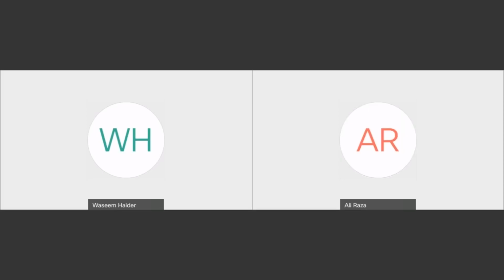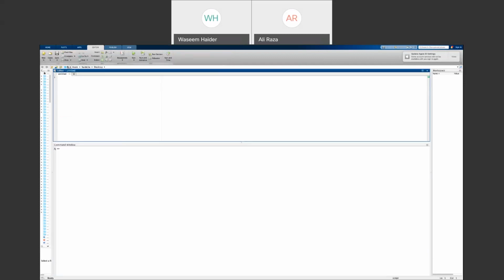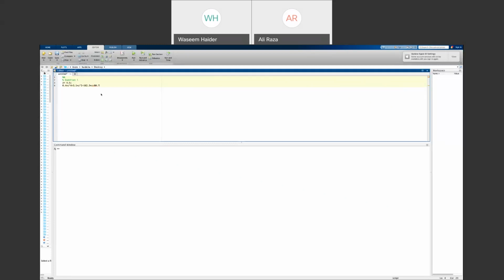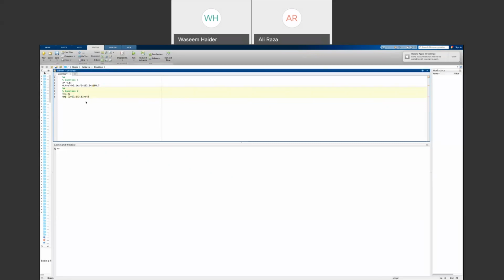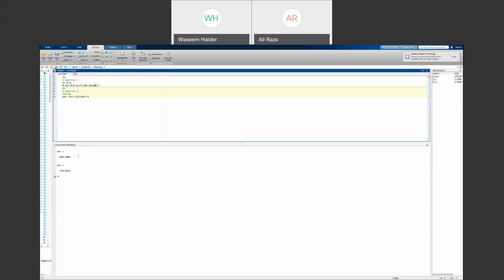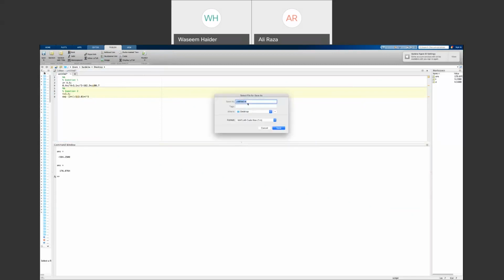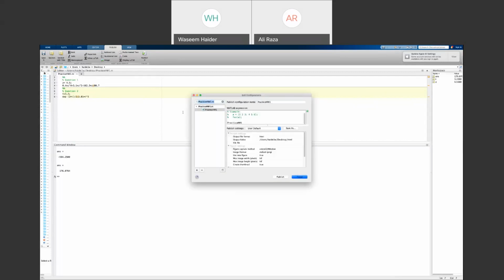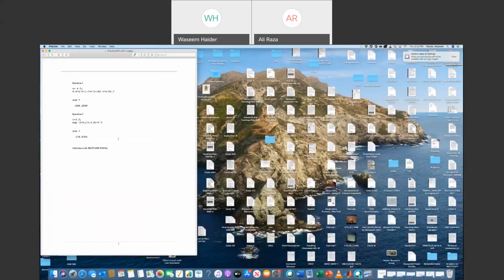How to convert MATLAB file into a PDF file?